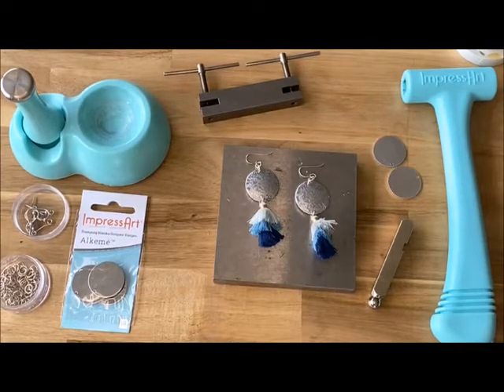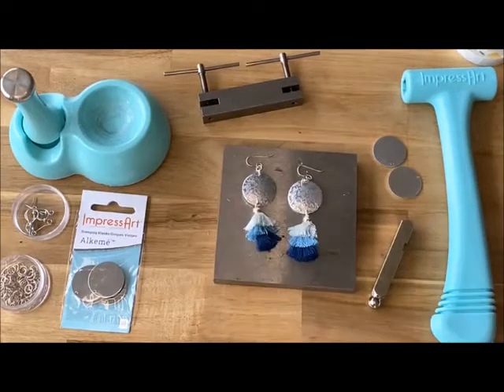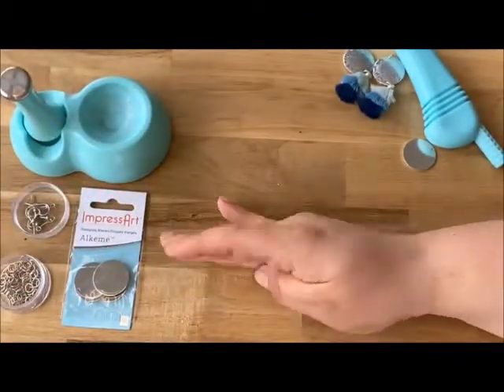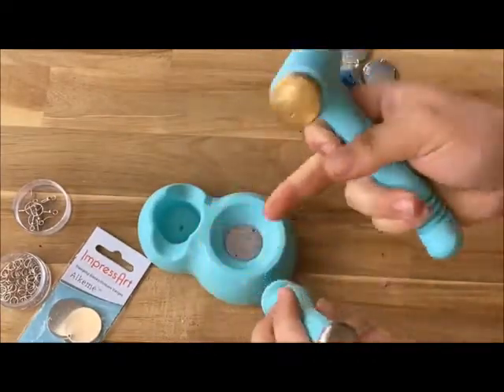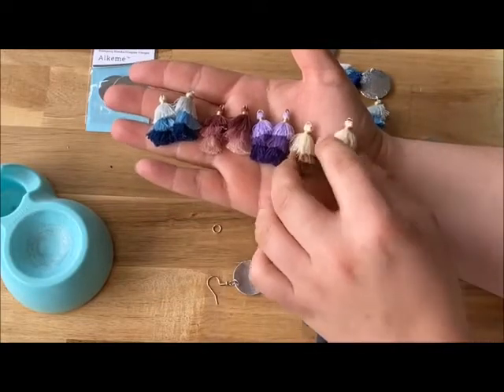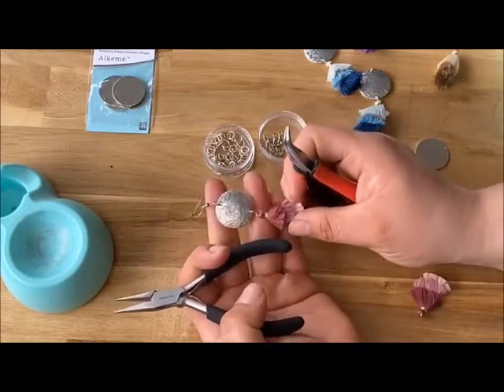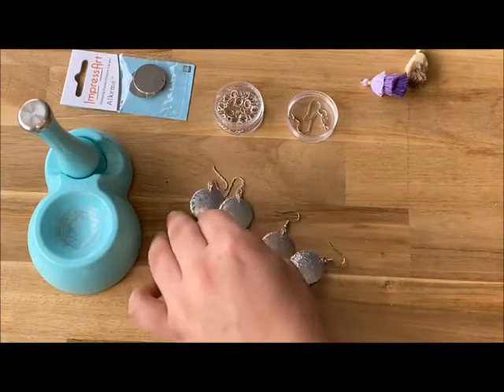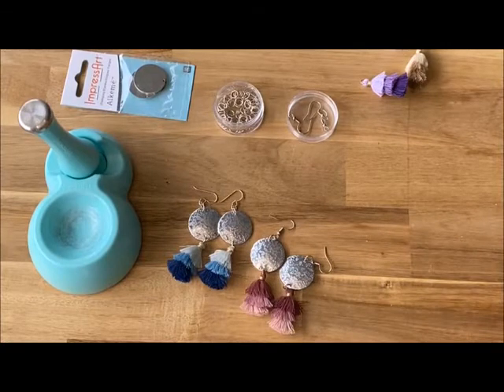Tutorial- Hammertone Earrings with Tassel - Craft Warehouse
Watch Cara as she shows us how quick and easy it is to make these trendy hammertone tassel earrings! Once you start working with metal stamping, you will be surprised what cool effects you can do and how fun it is to create new pieces.

★ About Us! ★